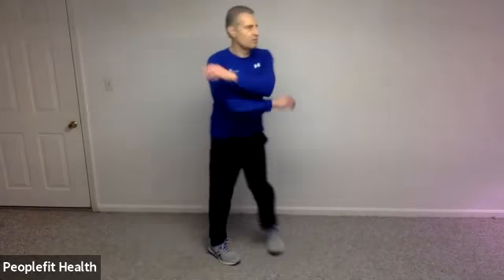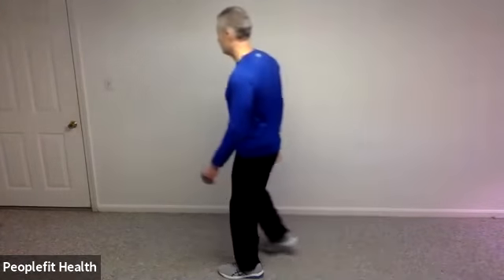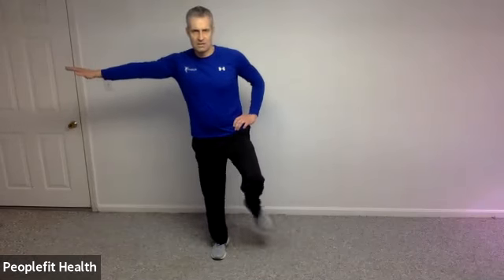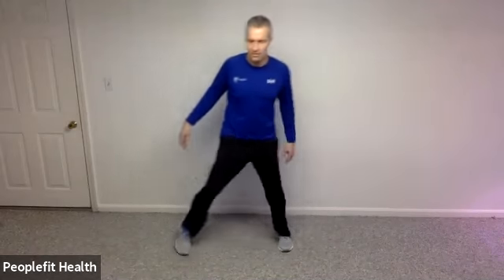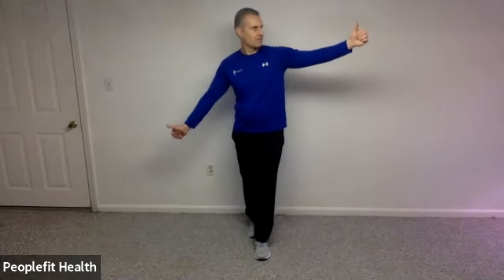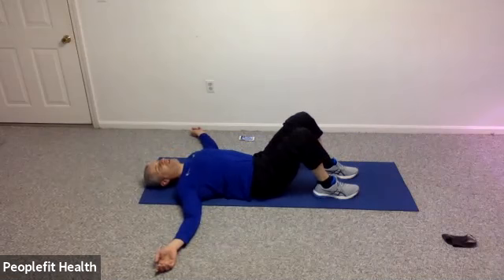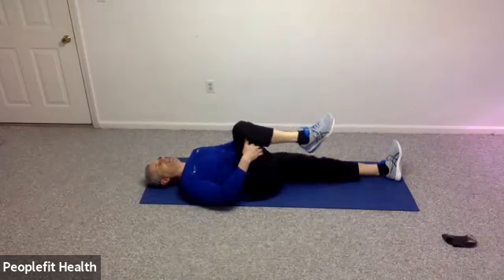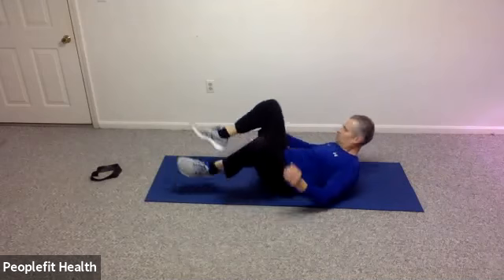Strong and Balanced with Pat (recording of LIVE class on 3/17/2021)